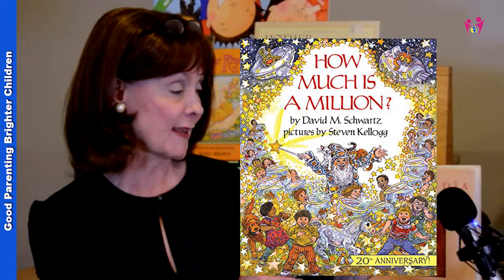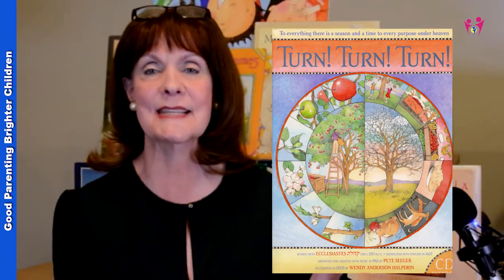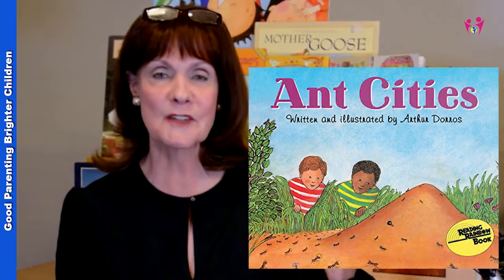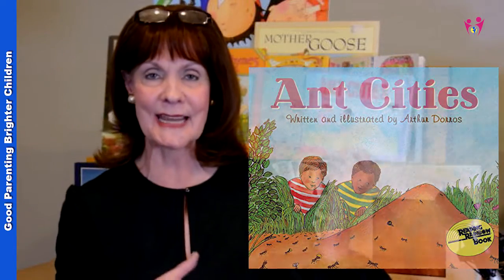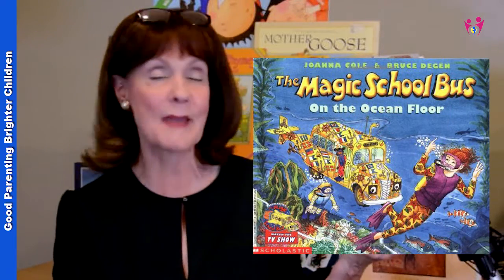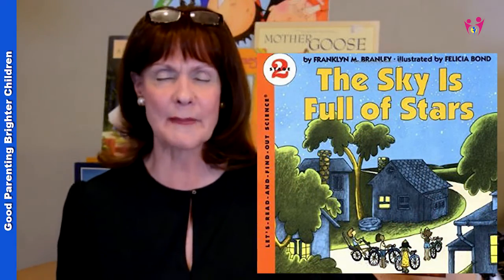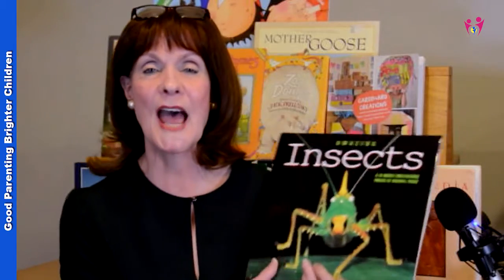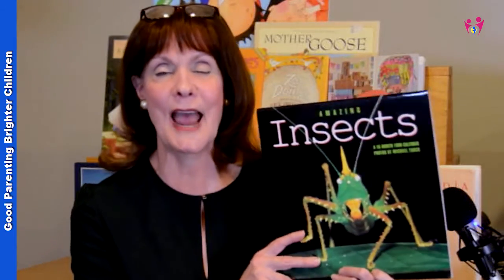Scientific: Here are Some of the Most Amazing Science Activities for Kids!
Science is all around us—in nature, in the world, under a sink, or inside a car.

Pick one of the tons of science activities for kids and start experimenting. Plus, the right books will open up a whole world for ideas for easy science for kids, science for kids’ articles, science projects for kids, and easy science experiments for kids.

Science helps kids to think, problem-solve, conceptualize, and strengthens their spatial intelligence.

Start with very simple science experiments.

Introduce them to Snowflake Bentley or How Much is a Million. Ask questions. Wait for answers. Help your child discover the world around them.

Book: Bernstein Bears: Big Book of Science & Nature by Stan & Jan Berenstain

Parents, homeschooling moms, stay at home moms, this Resource Library is designed to help you raise brighter children. Books, Music CD's, nutrition, toys, and game lists, plus printables, recipes, family-friendly, and more. Everything is here to help you with your family and parenting journey!